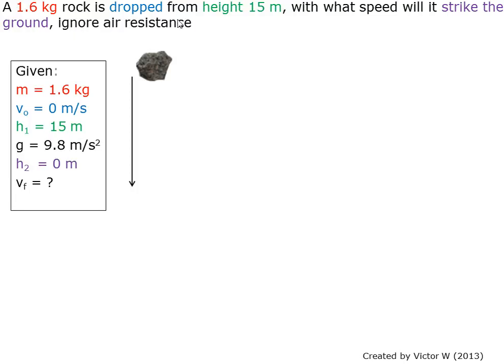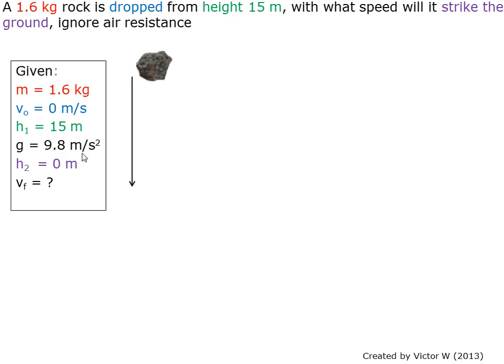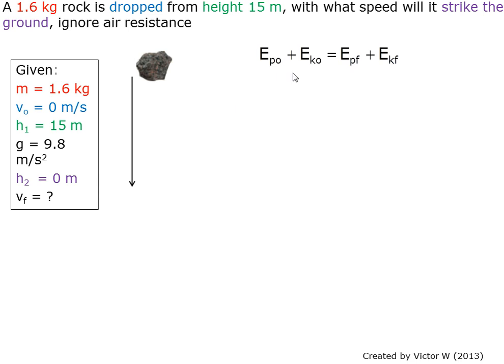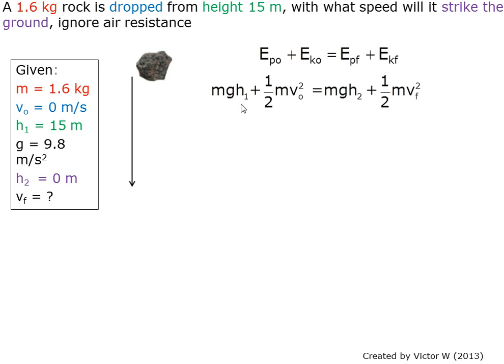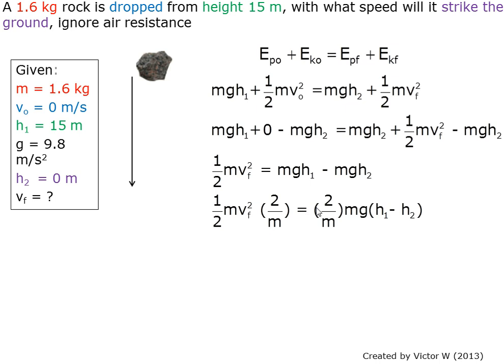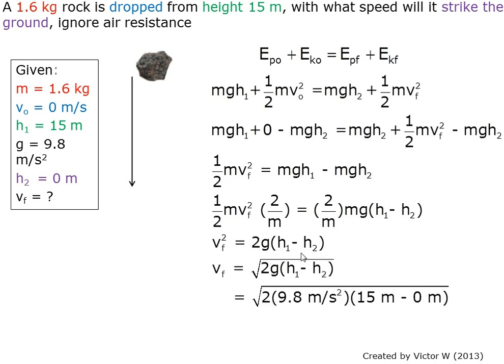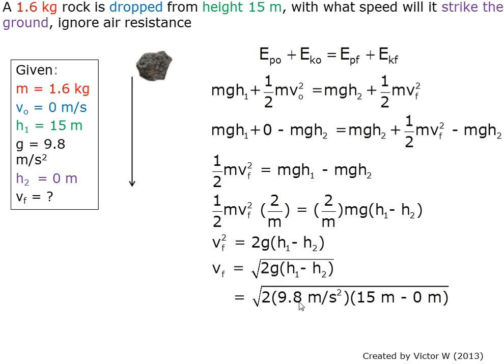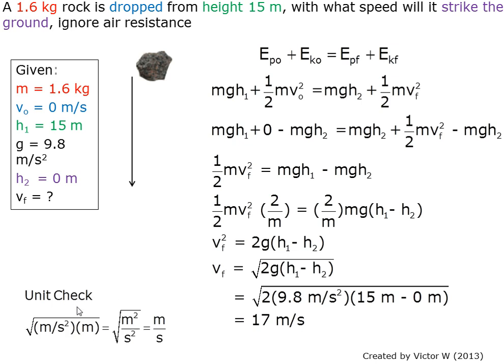Example 1 of Conservation of Energy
A 1.6 kg rock is dropped from height 15 m, with what speed will it strike the ground, ignore air resistance.